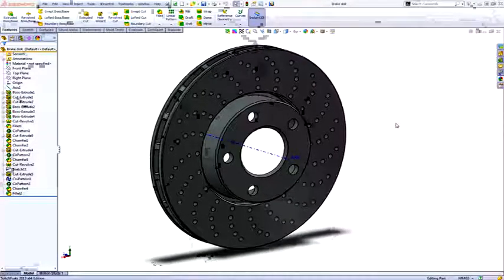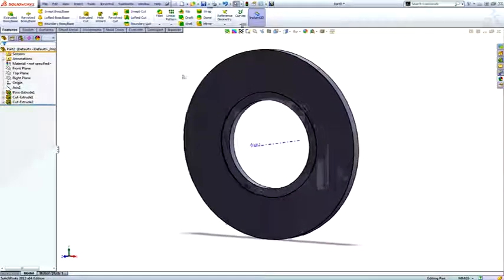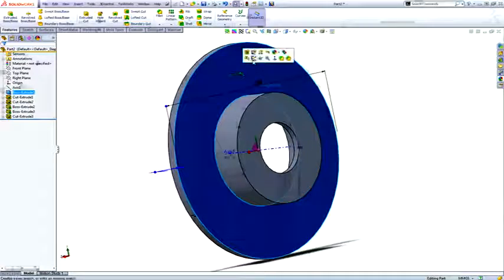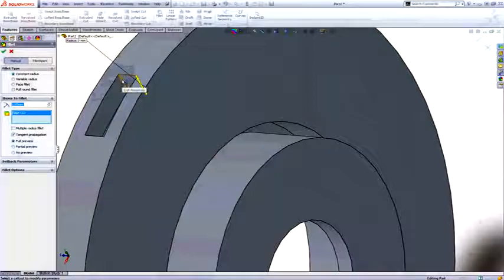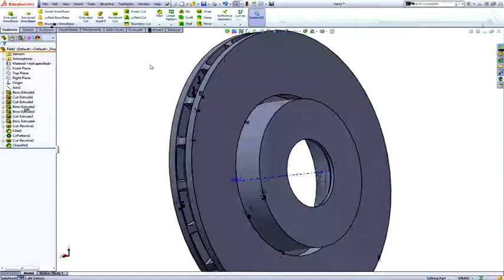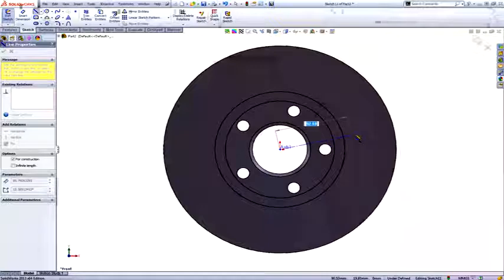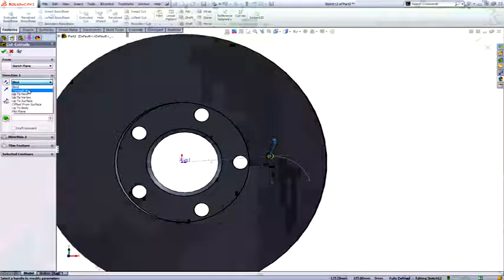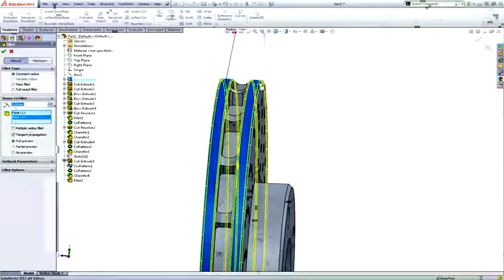solidworks 2017 | Brake disk | tutorial solidworks